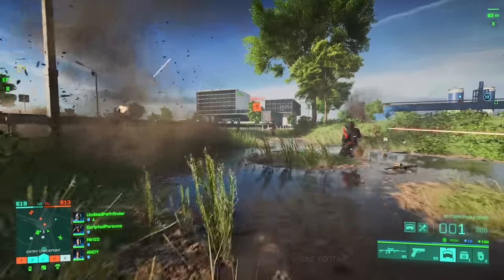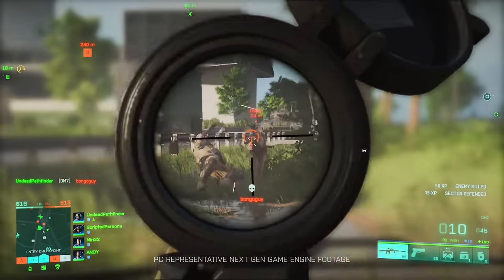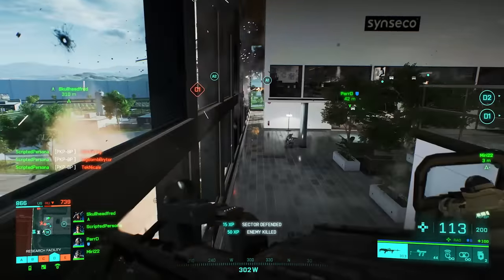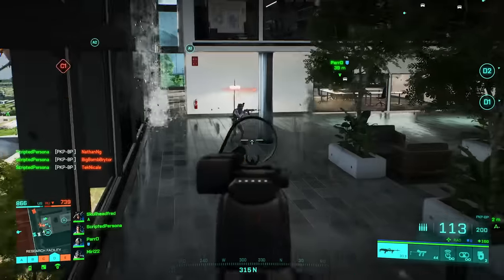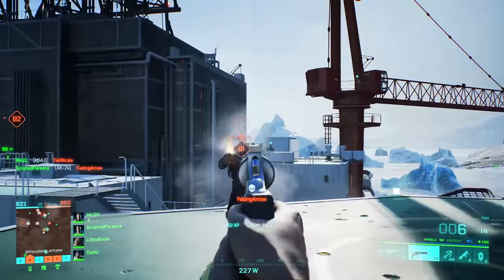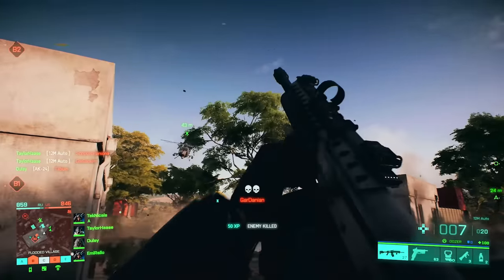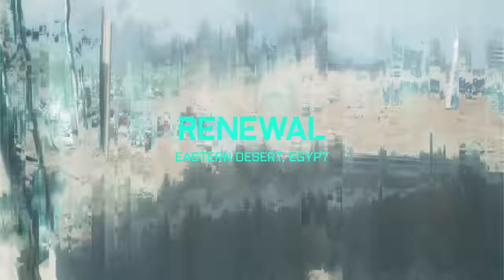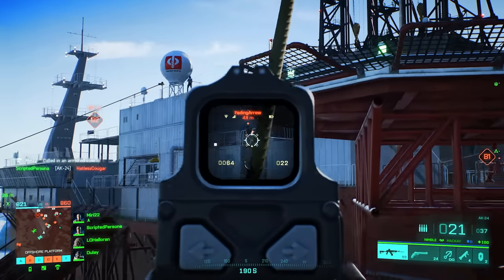NEW Battlefield 2042 Map Gameplay: Renewal, Breakaway & Discarded!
Today we've got brand new Battlefield 2042 map gameplay on Renewal, Breakaway and Discarded! This is the most up to date gameplay we've seen featuring new Specialist and new weapons as well! Let's dive in a pick out the details.

0:00 New Battlefield 2042 Gameplay
0:43 Battlefield 2042 Renewal Map Gameplay
2:22 Battlefield 2042 Breakaway Map Gameplay
3:43 Battlefield 2042 Discarded Map Gameplay
4:36 More Battlefield 2042 Map Gameplay is coming soon

This channel is all about FPS gameplay, sniping, tips & tricks and guides! At the moment I'm really enjoying playing Call of Duty Warzone whilst we wait for Battlefield 2042 gameplay, details and information. I mainly do Battlefield gameplay and Battlefield sniping on all the different games: Battlefield 5, Battlefield 1, Battlefield 4 and Battlefield 3. I often play solos, duos, trios and squads. I have over 1000 hours experience in every Battlefield and I hope to play more FPS games in 2021 and 2022. I hope you enjoy my sniper gameplay and Warzone gameplay as much as I do making it.